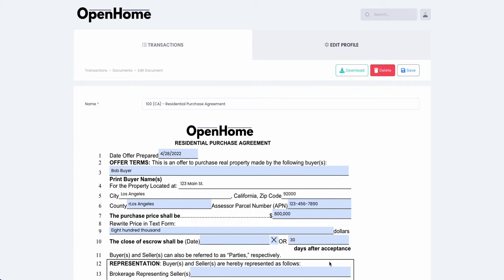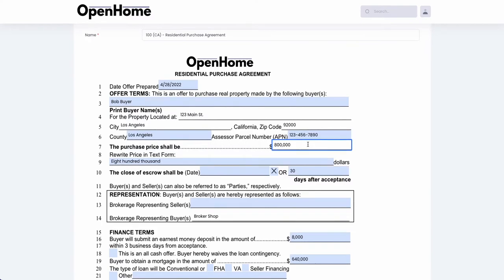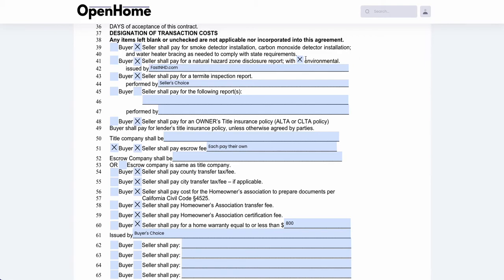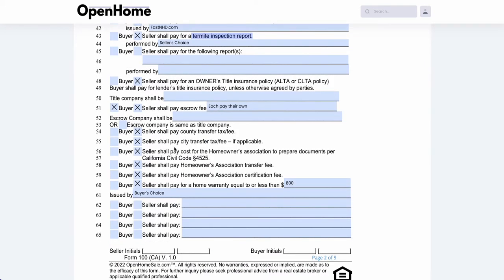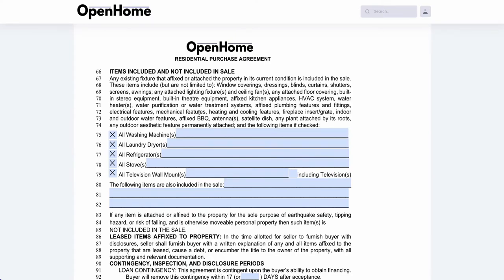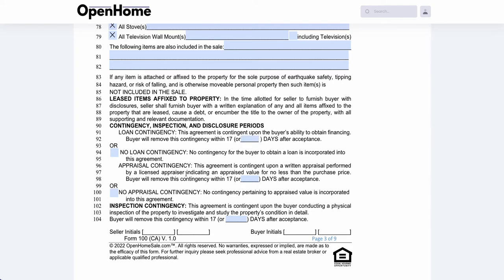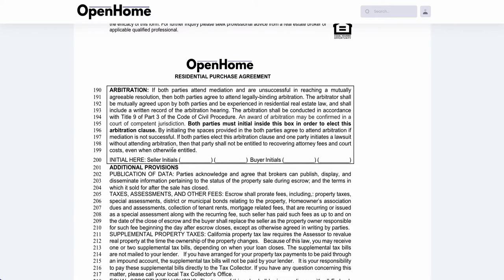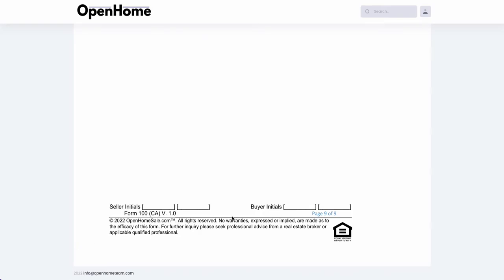OpenHome California Residential Purchase Agreement Tutorial (Form 100CA)